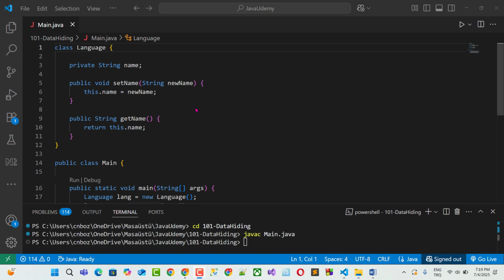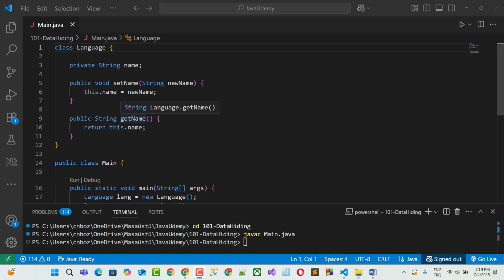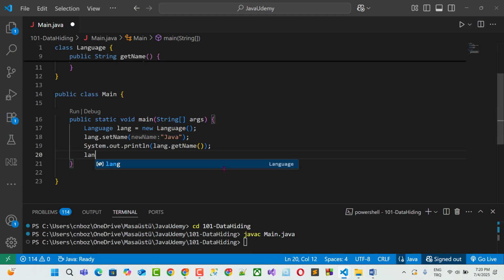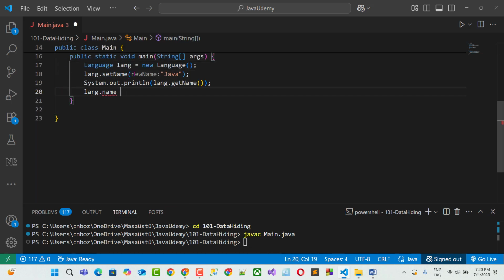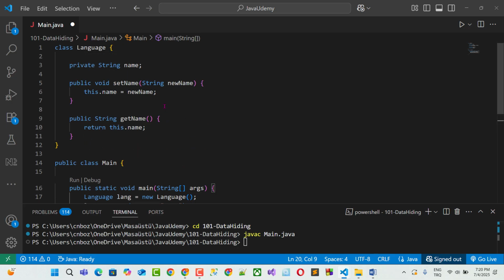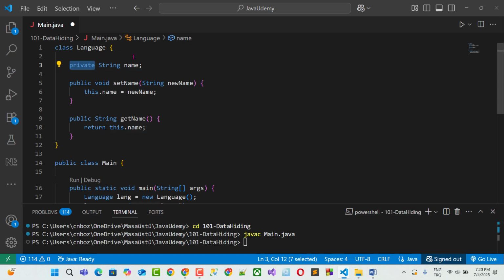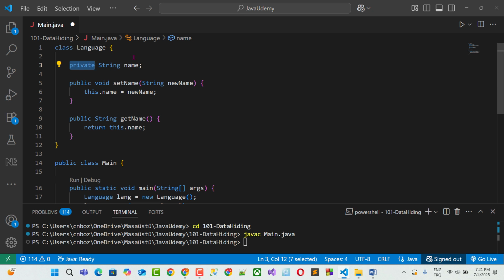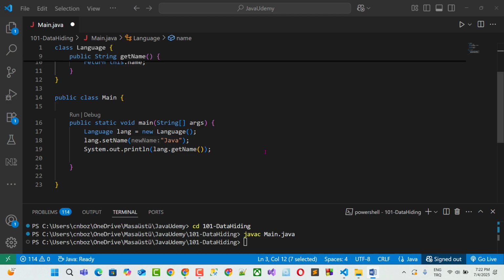#101 Java Data Hiding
In this tutorial, you’ll learn what data hiding is in Java and how it helps secure an object’s internal state from unauthorized access. We’ll explain how to use the private access modifier, provide controlled access through getter and setter methods, and apply validation to prevent invalid data. You’ll also see real-world examples showing how data hiding improves code safety, maintainability, and flexibility. Perfect for beginners learning Java OOP and encapsulation.